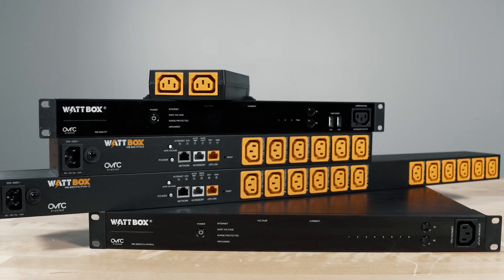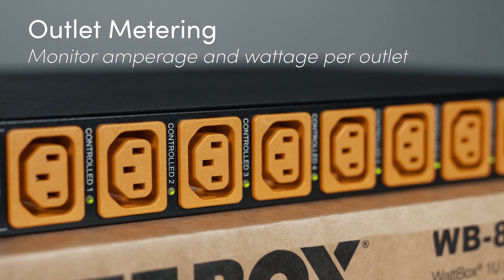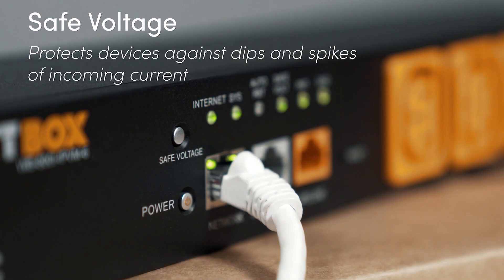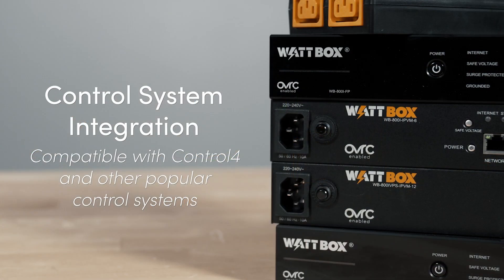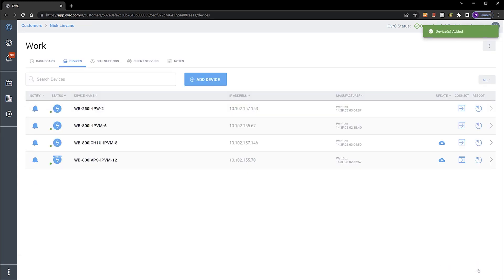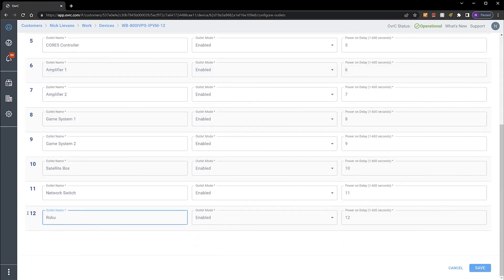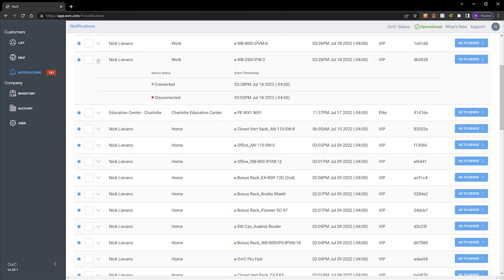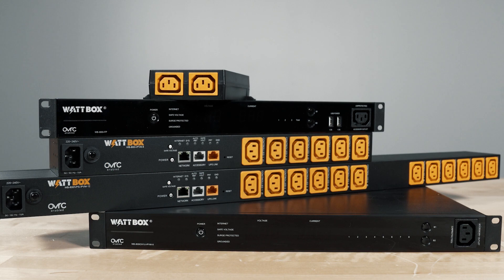WattBox 240V IP Family.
Think You Know Power? Think Again.

WattBox is designed to revolutionize the way you think about power. We deliver every form factor you can imagine - remote management and a robust lineup of IP PDU to help you complete the job.

WattBox is built on a hardware platform of professional-grade surge protection and OvrC, the industry’s #1 remote management platform.

WattBox makes it easy to offer your customers IP power solutions, no matter their space or budget. Every job needs power, so every install needs WattBox.